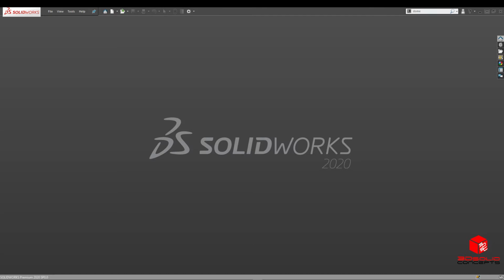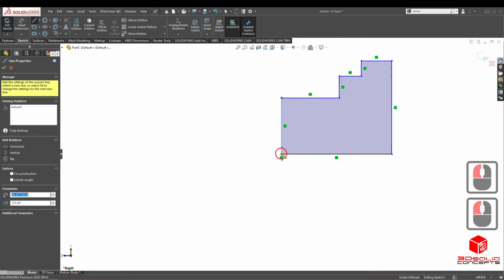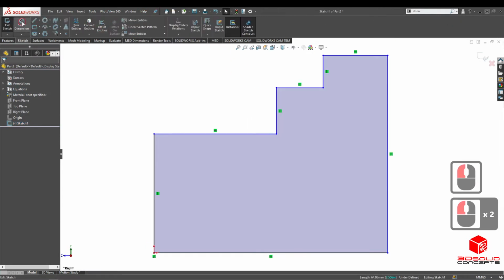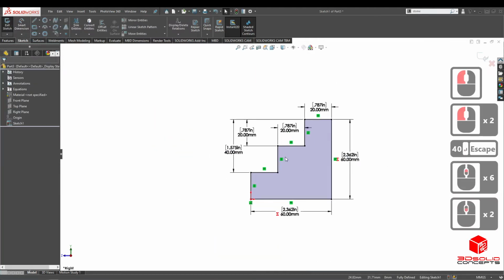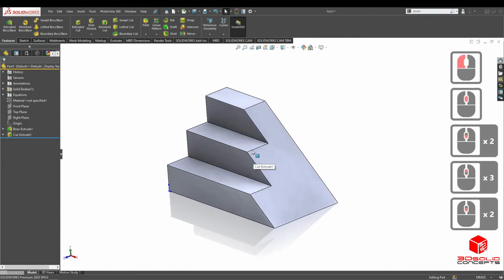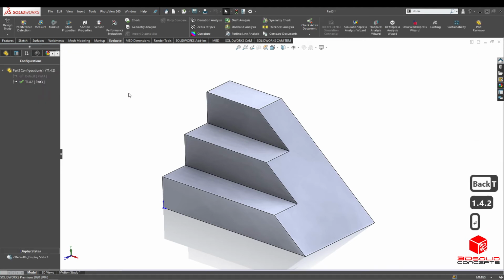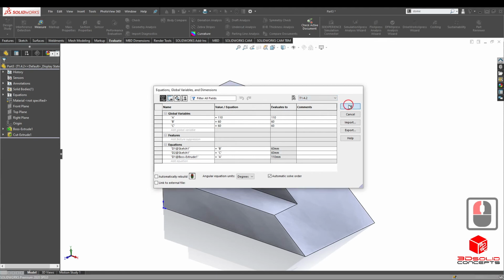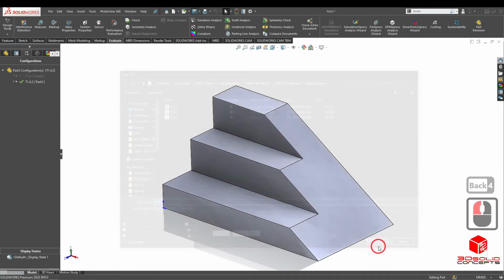The Beginner’s Guide To SolidWorks - Part 8 More More Extrude Bosses and Extrude Cuts Exercise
This is Part 8 More More Extrude Bosses and Extrude Cuts exercise to a series of complete beginner courses for SolidWorks and CSWA Preparation which has the goal to teach you step by step how to create intelligent 3D models that will set you down a great path towards a CAD designer, 3D modeling artist, or Engineering career.

Hosted by Kevin, Certified SolidWorks Expert

⏱ Timestamps:
00:00 Intro
00:40 Getting Started
08:50 Outro

SolidWorks as a software is meant to create 3D models, technical drawings, and multi-part assemblies to communicate your design ideas and apply basic to advanced engineering disciplines.

What will this course teach me?
This course will teach you the basics and advanced skills towards creating 3D models and assemblies with rapid speed and intelligence so you can create multiple changes or versions of your model to communicate with others. The other goal of this course is to set you with skills and knowledge so you're prepared to take on the CSWA, Certified SolidWorks Associate Examination. This Certification will distinguish you between a novice 3D designer in SolidWorks to a knowledgeable user of SolidWorks.

Do I require 3D modeling experience to take this course?
No, this course will teach you as a complete beginner the 3D modeling skills you need to succeed in this course.  For those who have 3D modeling experience, this course will get you up to date on SolidWorks and help to improve your skills with good modeling practices.

This course is for anyone interested in learning a new skill in 3D modeling, from an elementary learner to advanced users; as well as, for those who want to learn new modeling techniques to make you faster at the software. This course is also for those who are preparing to take on the Certification examinations since this course highly focuses on techniques to improve your visibility, accuracy, and speed on your 3D models.

What is the scope of the course?
This course teaches you step by step of creating "design intent" driven 3D models and introduces you to the future of product development and the world of CAD, Computer-Aided Design. Furthermore, this course will dip your toes into product development, engineering, architecture, creative communication, and the game creation world of 3D modeling.

What else would I need?
Please first contact your student’s school/college to check if they offer free student licenses

What kind of hardware do I need?
Certified Hardware (however, most laptops with a 3.3 GHz or higher CPU and GTX 1060 or newer GPU will work)
Optional: A syllabus document that helps as a course outline that will aid you while watching this series of videos. CSWA 101 Syllabus for SolidWorks Beginners